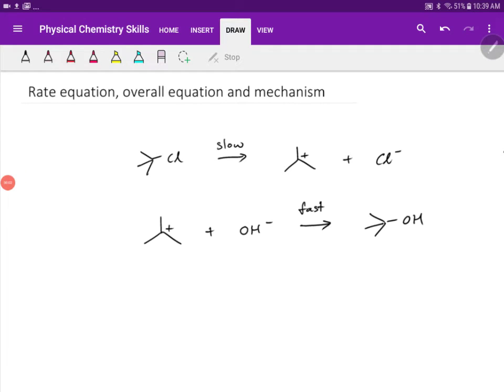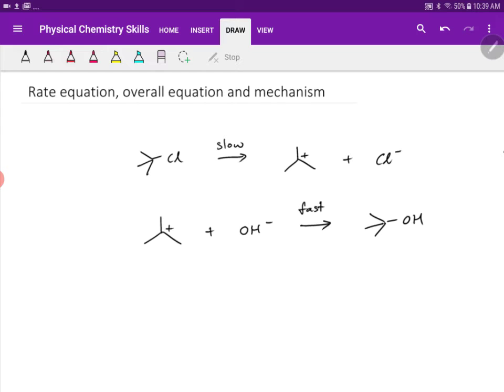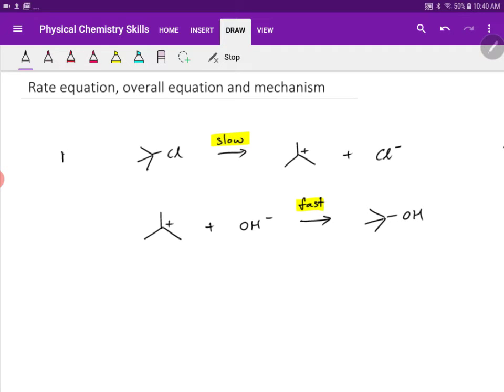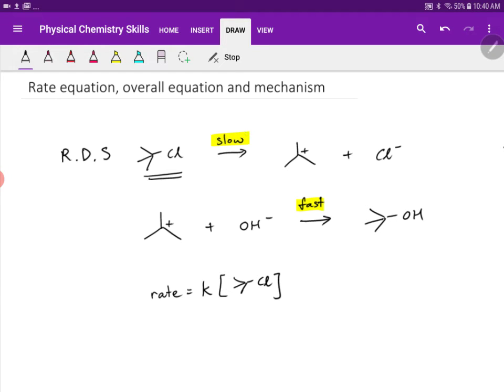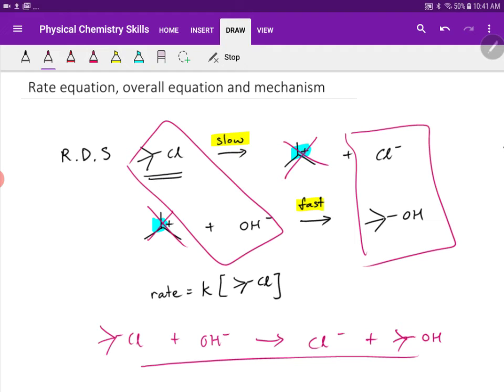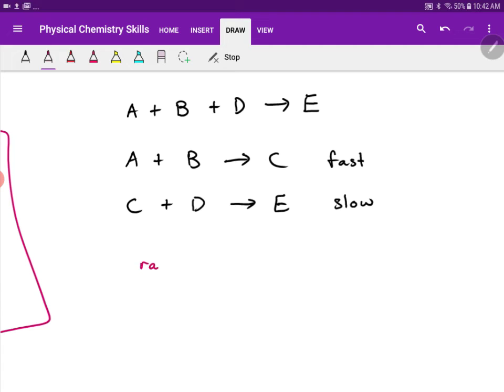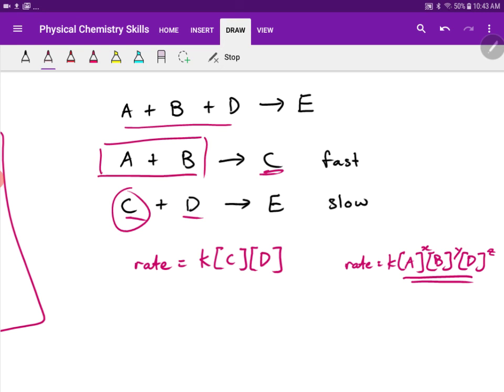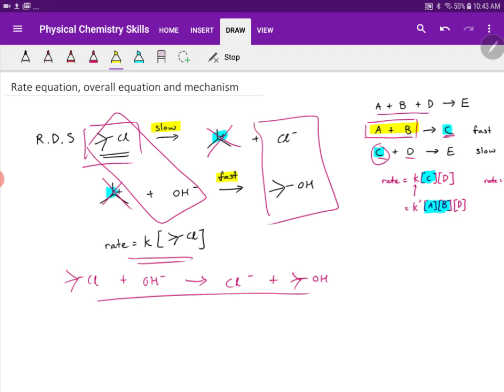rate equation, overall equation and mechanisms